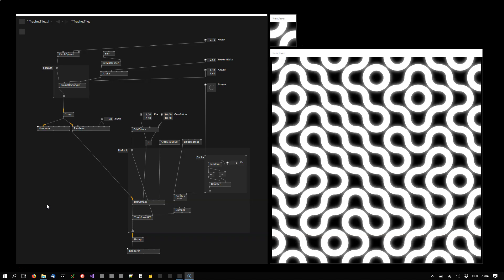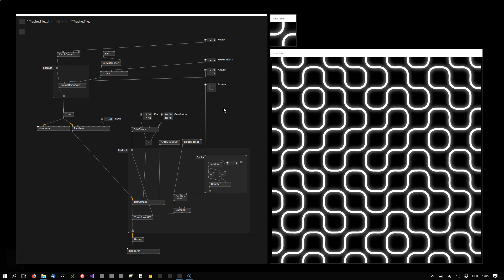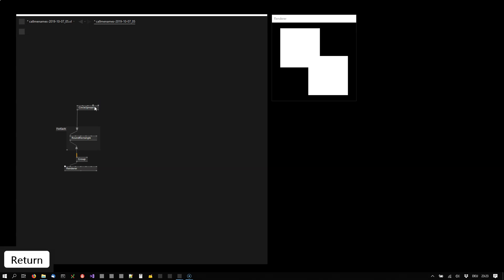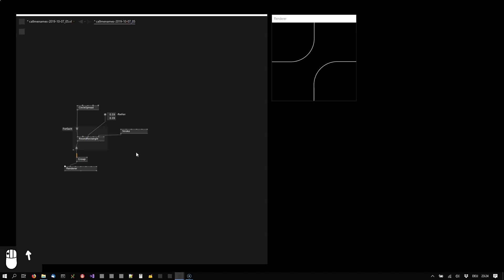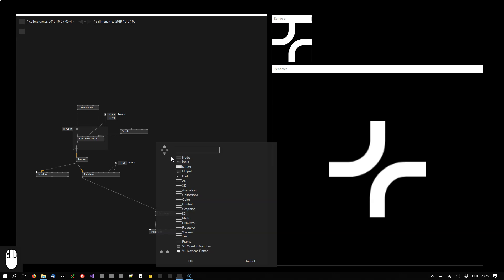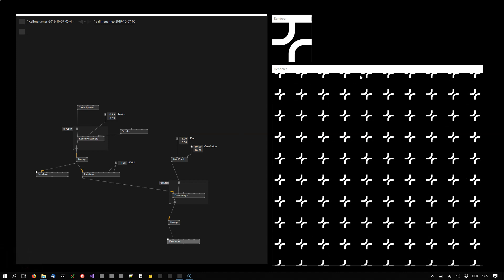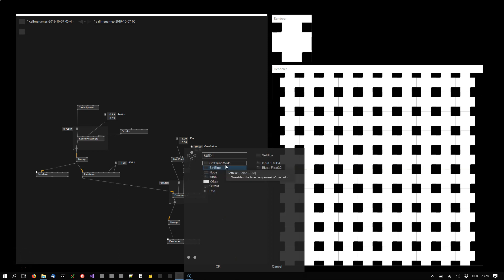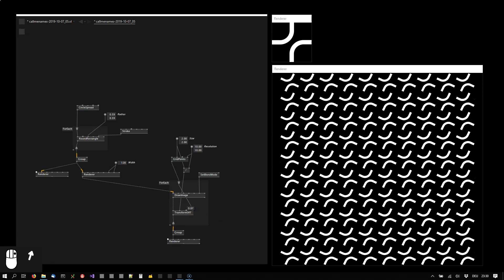Playing with Truchet Tiles - vvvv Tutorial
In this tutorial, we're creating patterns using Truchet tiles arranged in a grid.
Recorded with vvvv gamma 2019.1 preview 814